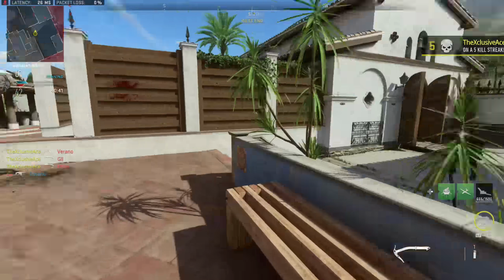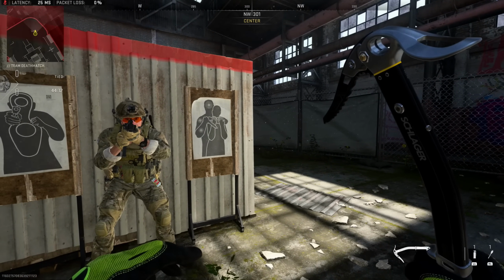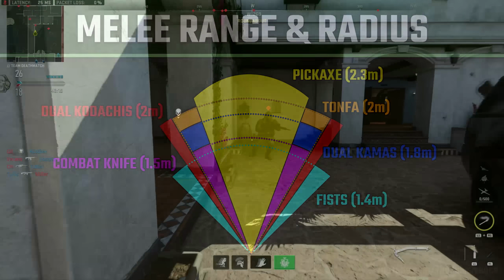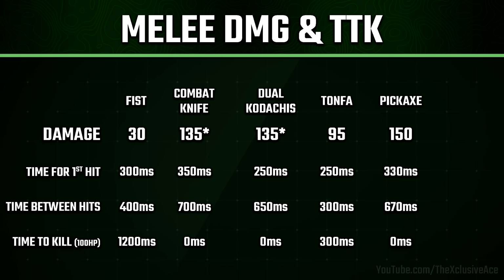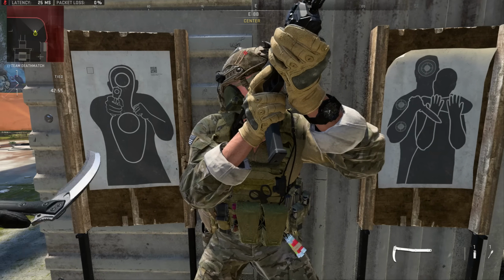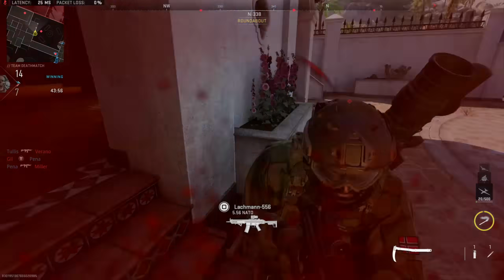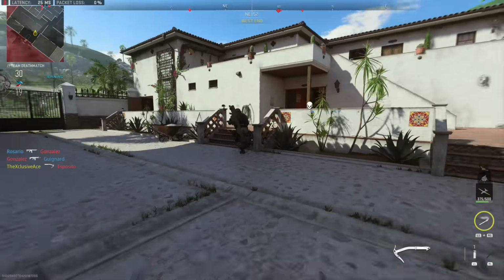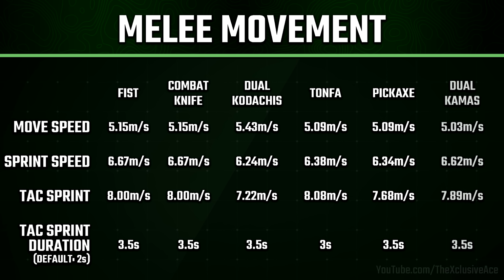Are Dual Kamas the NEW Best Melee Weapon? (Full Comparison)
A few months back, I did a detailed comparison of the melee weapons in Modern Warfare II and since then, 2 more have been added. Today I have a fully updated comparison of the melee weapons that are currently in the game to see how they stack up. What's your favorite melee weapon to use in MWII or Warzone?

0:00 Intro
0:40 Range & Forgiveness Comparison
1:38 Damage & Swipe Speed Comparison
3:18 Dual Kamas Better than Combat Knife?
3:35 Mobility Comparison
4:53 Best Melee Weapon Now?
5:50 Wrap Up